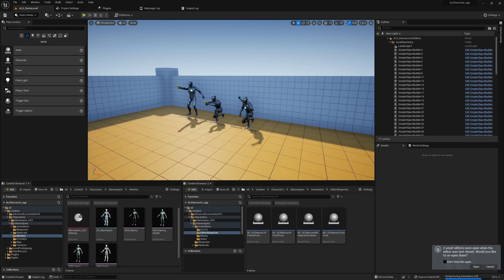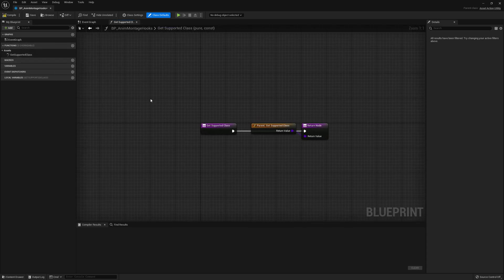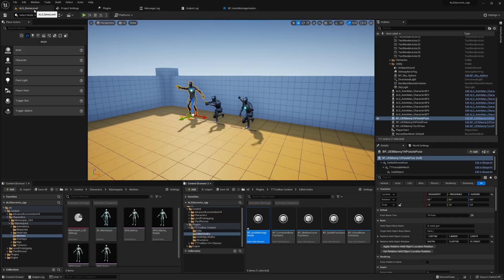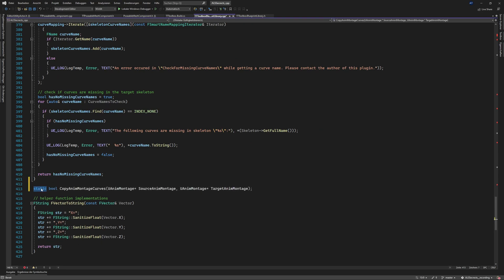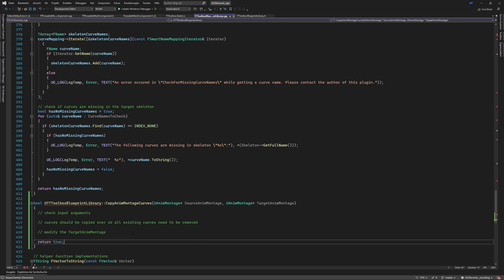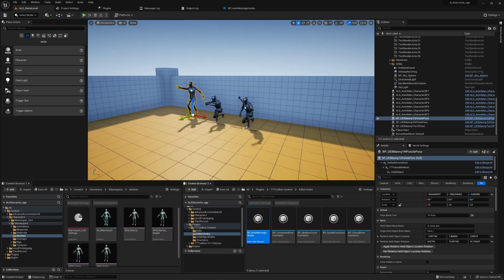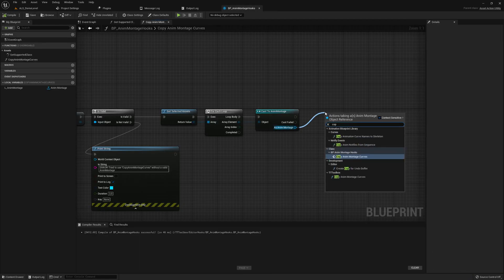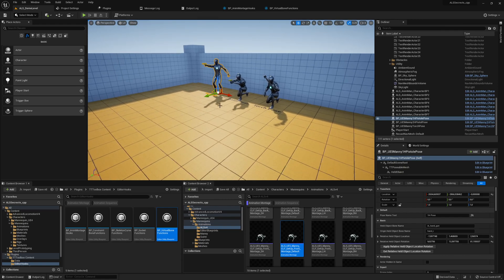B2.0 Bonus - Copy Anim Montage Curves - UE5 Manny Integration - ALS Secrets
I really hope that you never step into this issue that your AnimMontage curves get messed up. But in case they do you will have a Blutility, which helps you to get the system working.